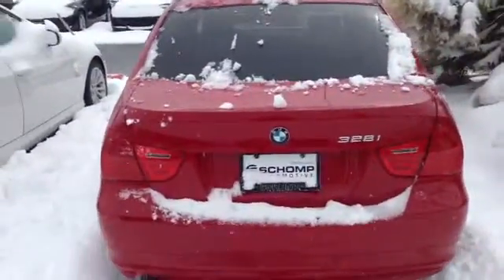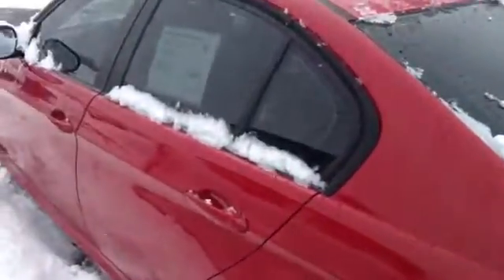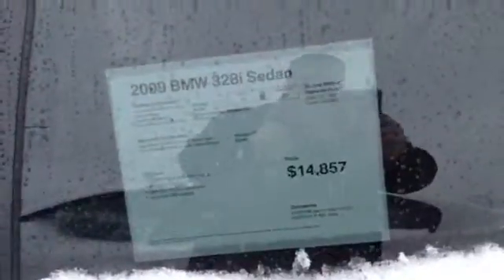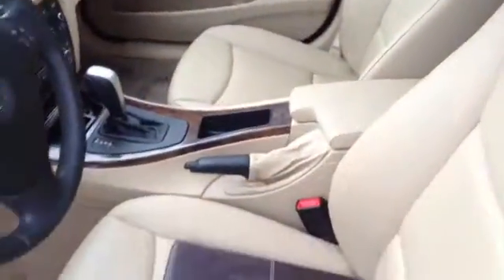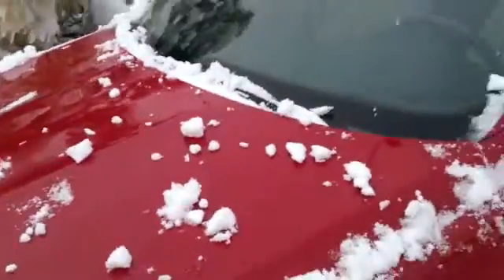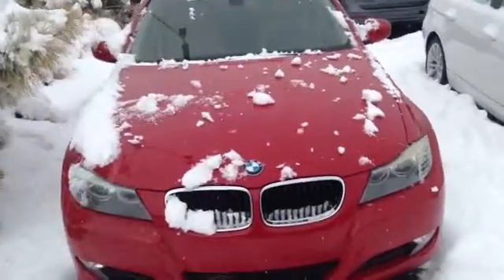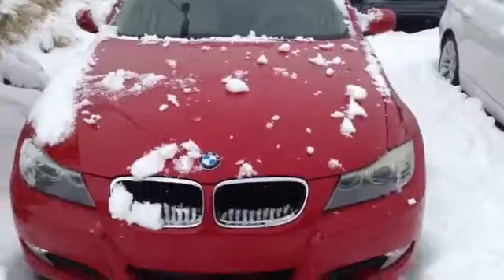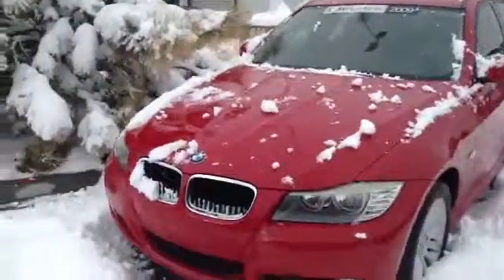328 for Brandon DH